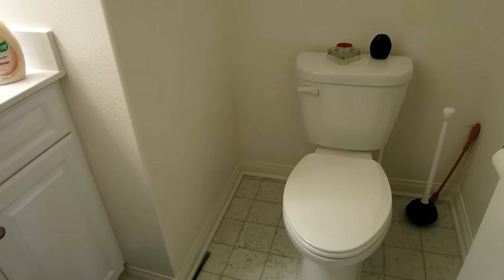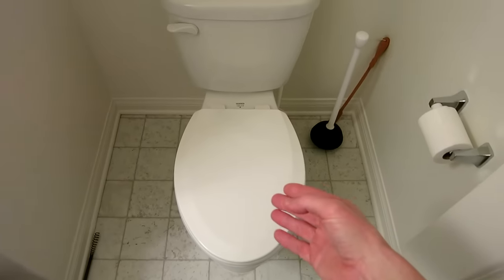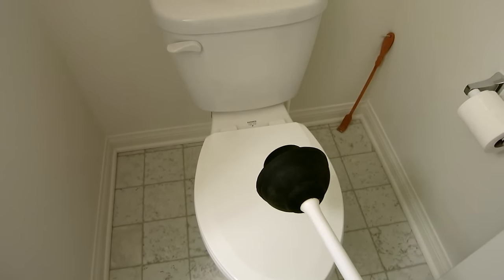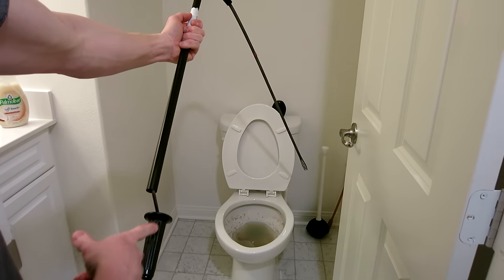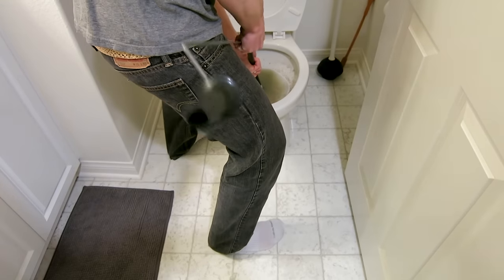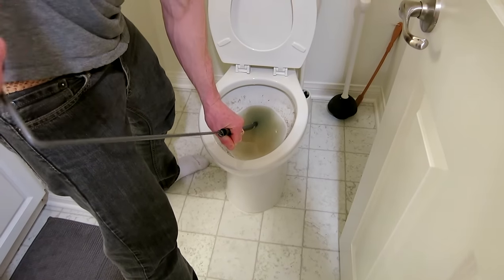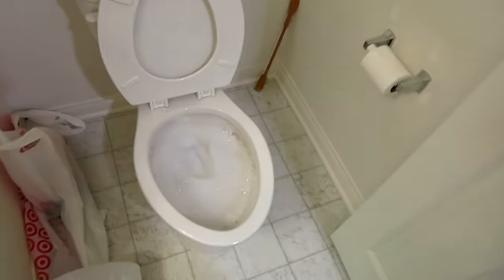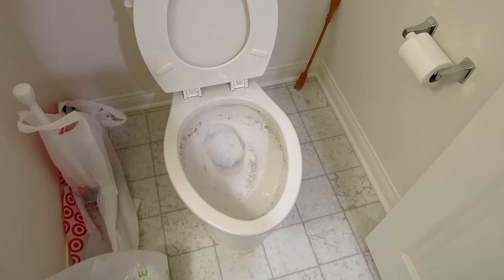HOW TO UNCLOG A TOILET THE WORST I'VE EVER SEEN - 3 Different Ways To Unclog Your Toilet!!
Toilet Auger
Toilet Plunger
Dish Soap

UK Shoppers-
Toilet Auger
Toilet Plunger
Dish Soap

Canada Shoppers:
Toilet Plunger
Toilet Auger

Thank you coffee keeps me making great videos:
Bitcoin Send Here: 146fabYwqwG1TAYDo5D5co1x9wEpMzwoCB
Ripple XRP Here: rG6MDJomMSnpiDNFjJXm6e5GsWCcg6REWb

God Bless

In this video I show you how to unclog a toilet in 3 different ways, the 1st way to unclogging your toilet is without a plunger, the 2nd is with a plunger and the 3rd way to unclog your toilet is with a toilet snake or also called a toilet auger. Make sure you watch this video before you call a plumber.